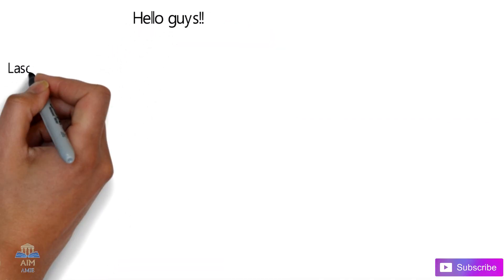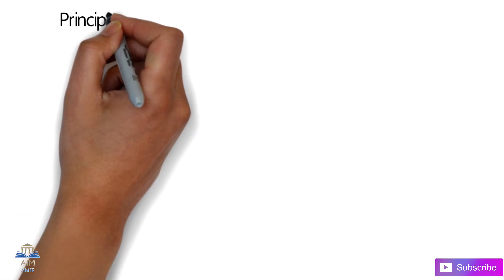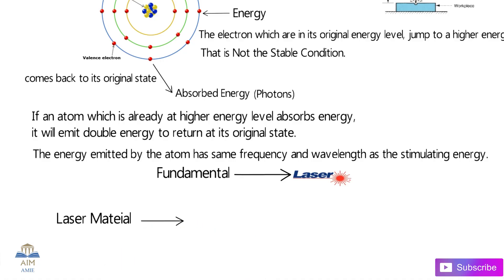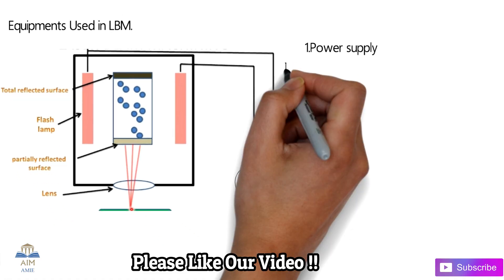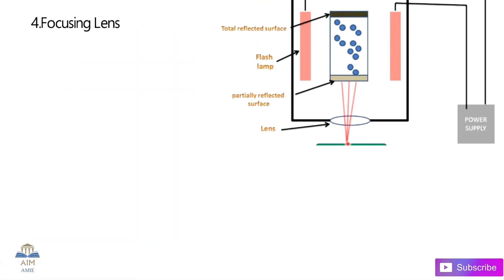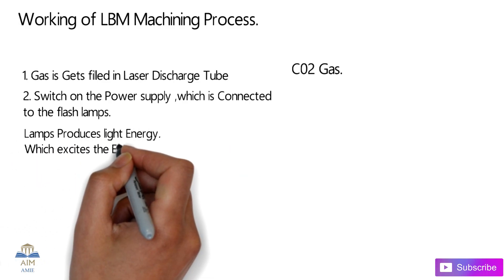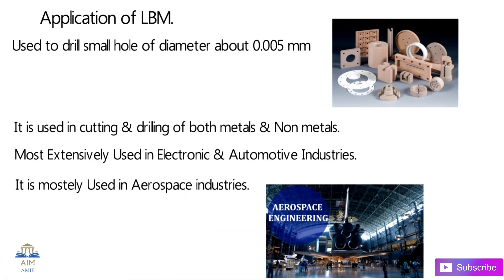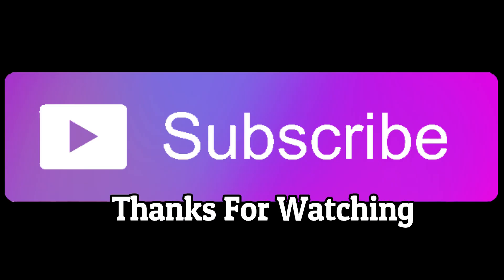How Laser Beam Machining Process Works??? ||Engineer's Academy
Topics Covered: In this Video we have explained Working of Laser Beam Machining process, We have seen the Working principle, Equipment’s used & Process also we have seen the Advantages & Disadvantages of this LBM Process.